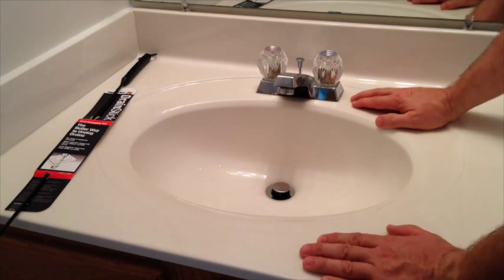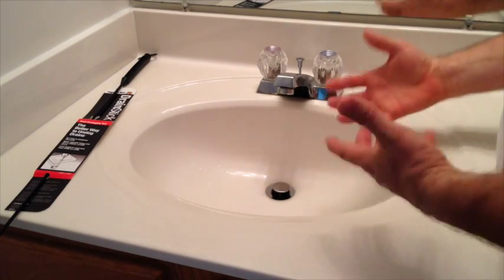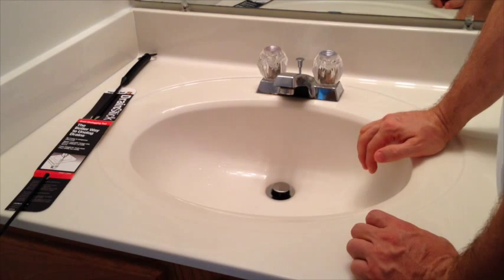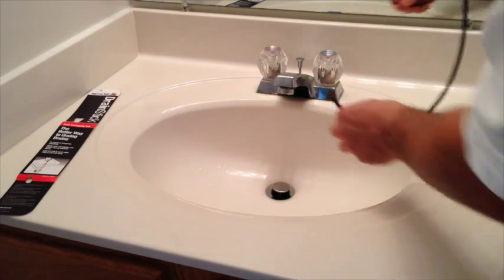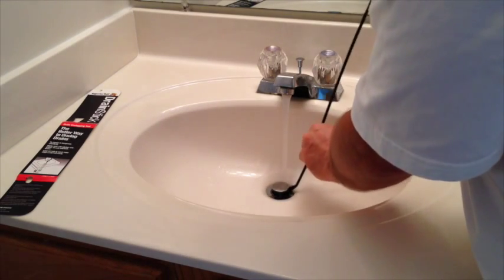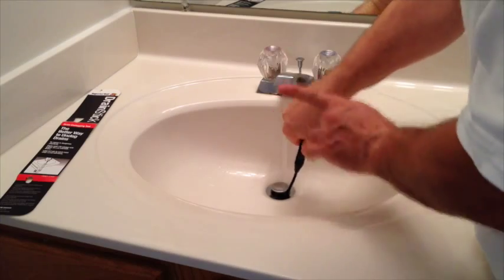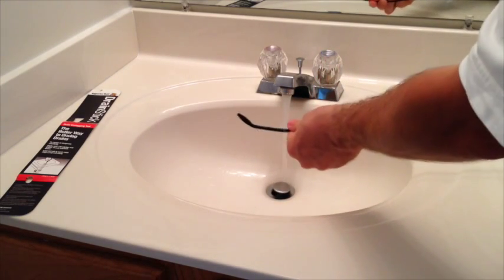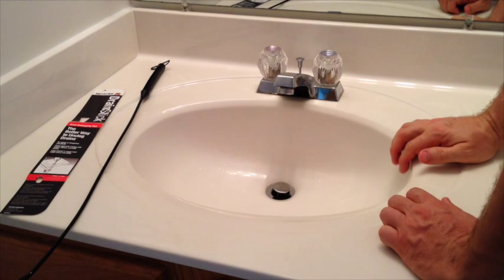Easily Unclog a Drain - No Chemicals or Disassembly - The DrainStick™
drainclog plumbing The DrainStick™ from Superior Tool helps you unclog sink, bath and shower drains without harsh chemicals, messy pipe disassembly, plungers, or snakes. The tool quickly and easily removes hair and "goop" between the drain and the end of trap. The angled head negotiates turns, and it is easy to clean after use. Strong, tough, polyamide construction.
In this video we solve a common plumbing problem, unclogging a drain. Our simple to use tool requires no previous plumbing experience, which makes it great for a do-it-yourself (DIY) project.

For 60 years Superior has stood behind every tool like no other company. Every tool has a lifetime guarantee. Every customer can expect personal telephone service from knowledgeable full-time company representatives. Superior makes it happen.

With a company culture that is intensely focused on serving the needs of users of its tools–and 60 years after its founding–Superior continues to be the dependable source for innovative products that make plumbing jobs faster and easier. And, Superior stands behind every tool like no other company–with lifetime guarantees and a commitment to personal telephone service from knowledgeable full-time company representatives.